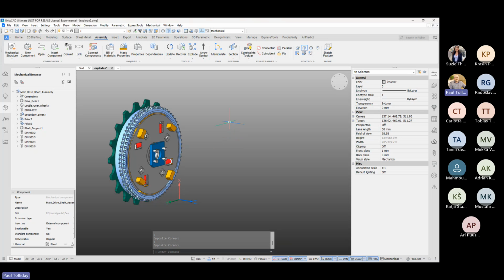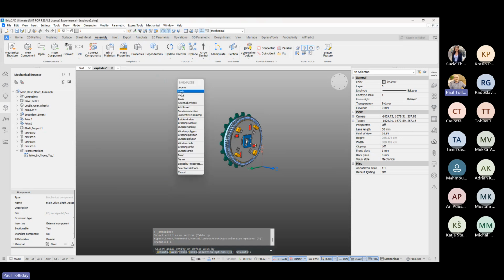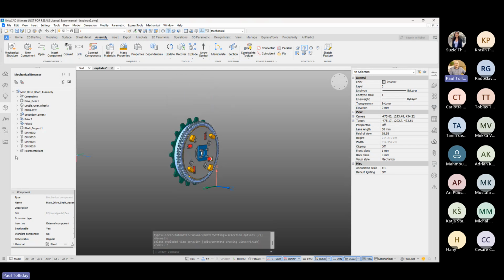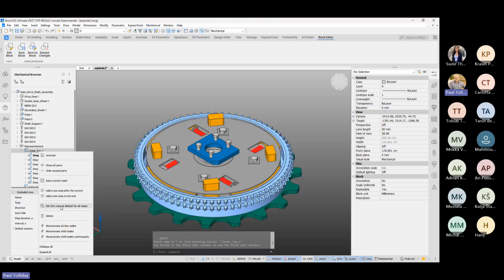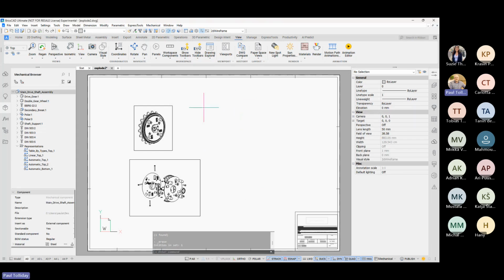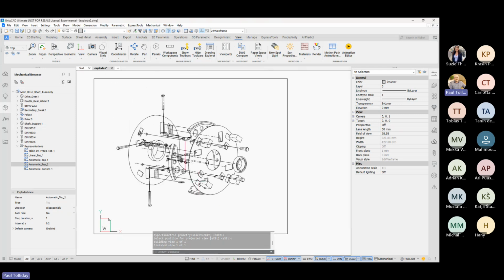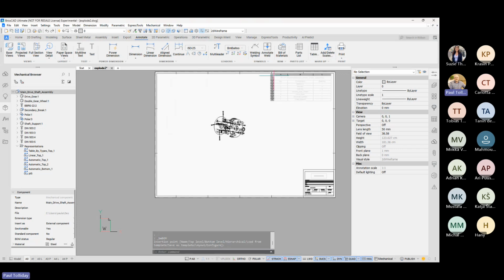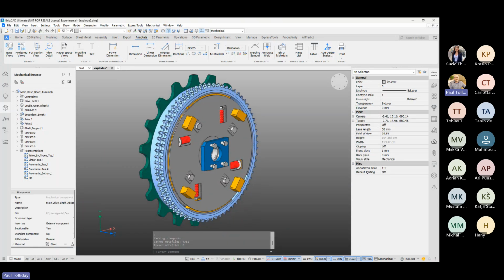Bringing Assembly to Life in BricsCAD Mechanical: Mastering Exploded Views for clearer documentation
Do you want to improve your assembly documentation and team collaboration? Join us for this quick but powerful 30-minute webinar where we’ll show you how to use BricsCAD to create clear, detailed exploded views that make your assembly process easier and more efficient.

🔍 In this session, you’ll learn how to:

- Navigate and review assemblies within BricsCAD
- Identify components ready for assembly
- Create exploded views that clearly communicate complex structures
- Place those views onto drawings for better visualization and documentation

We will wrap up with a recap of key steps and the practical benefits of using exploded views to enhance communication and streamline your workflow.

Perfect for designers, engineers, and anyone involved in technical documentation!